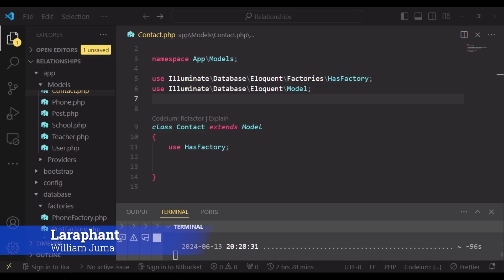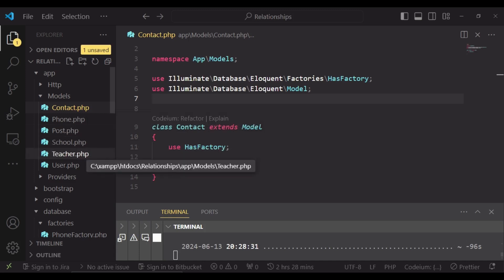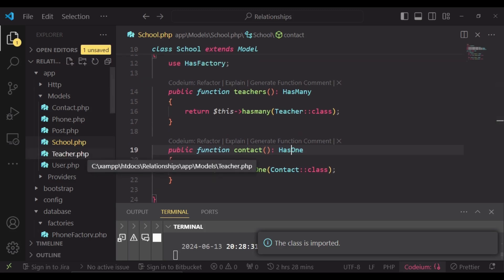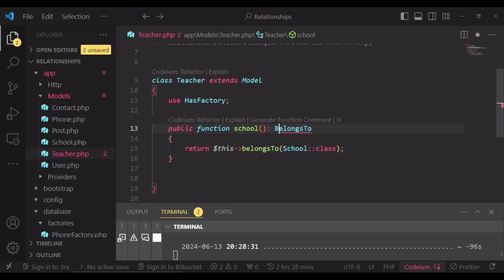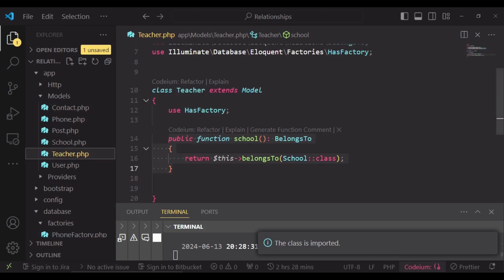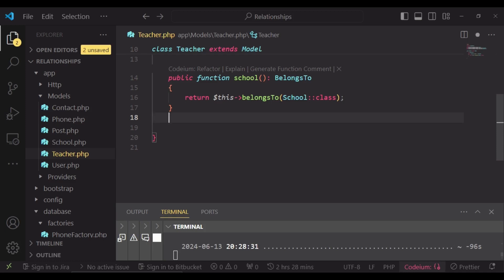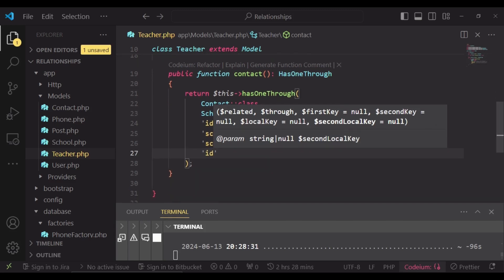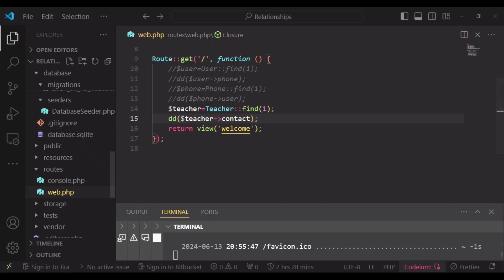Has One Through Relationship | Laravel Eloquent Relationships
In this video we will talk about Has One Through relationship in Laravel.